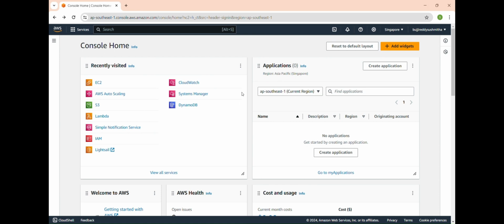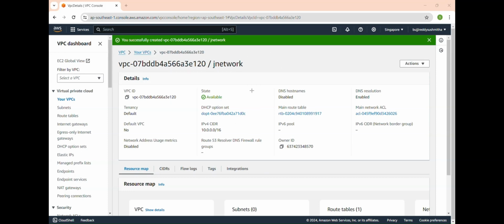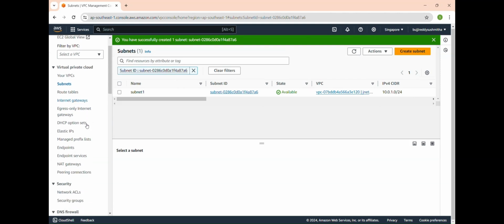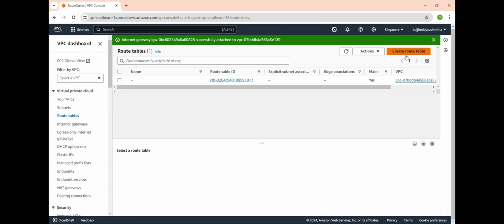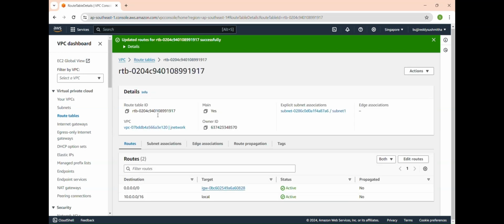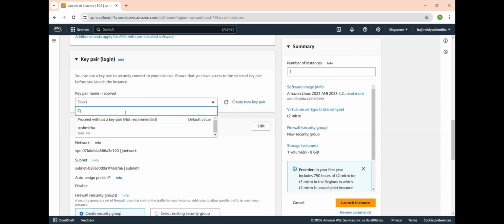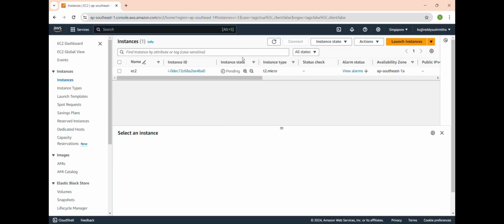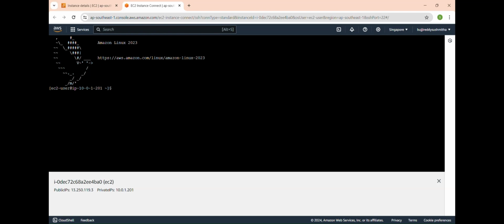How to launch an EC2 instance in AWS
In this video we discuss about how to launch an EC2 instance in a AWS